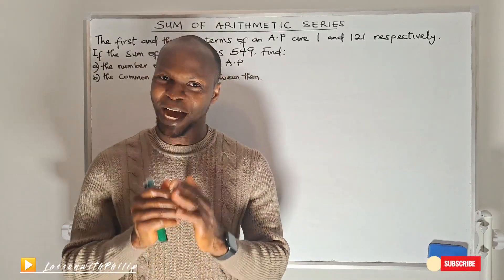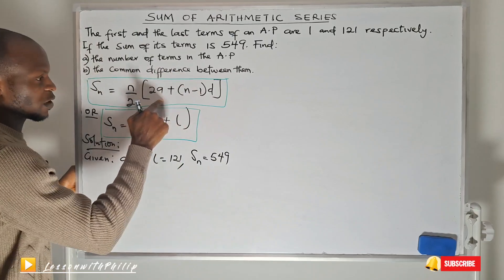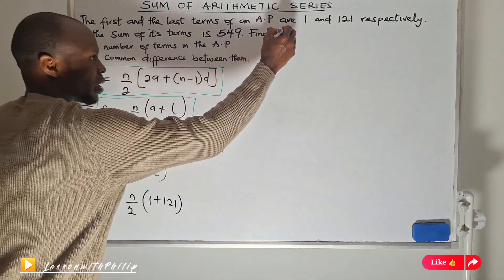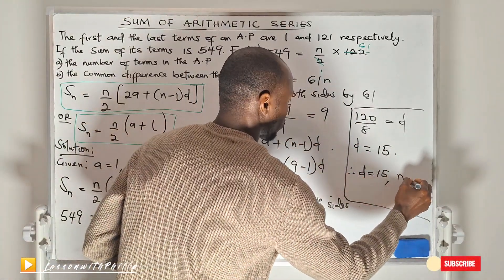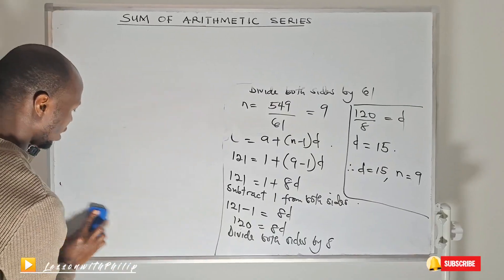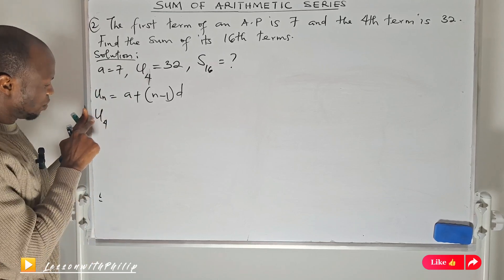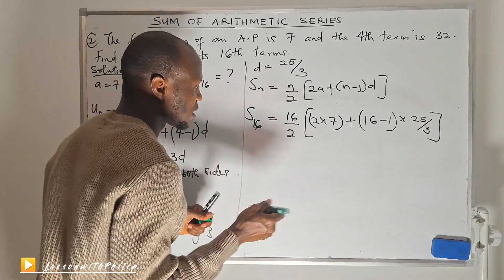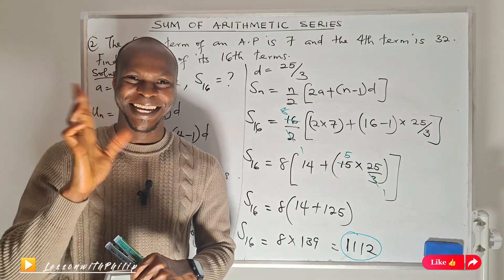SUM OF ARITHMETIC PROGRESSION [A.P]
This class explains the two formula and ways to calculate the sum of A.P, and how to calculate the common difference, the last term and the number of terms with different examples for better understanding.